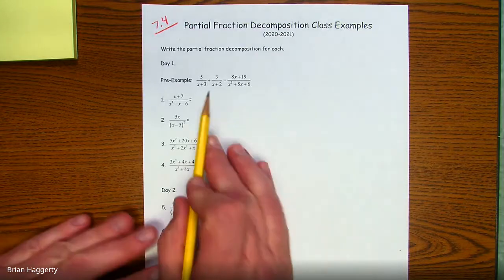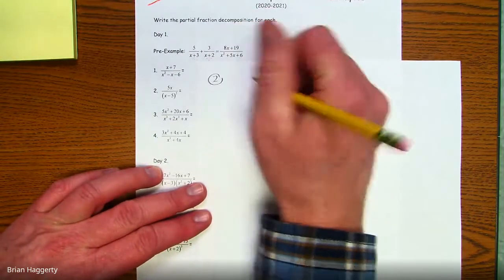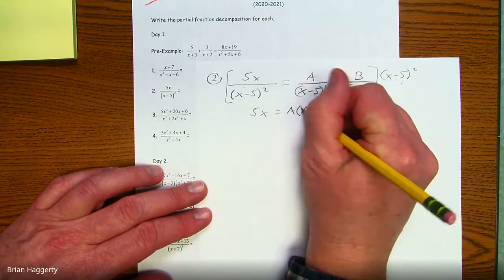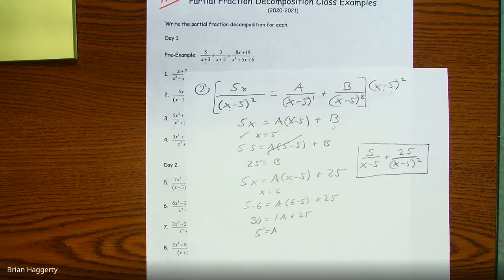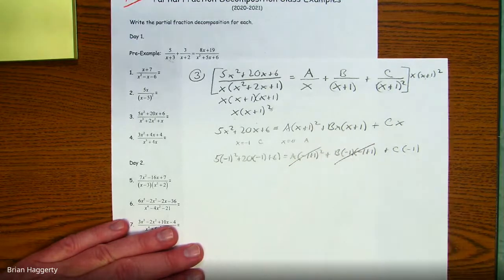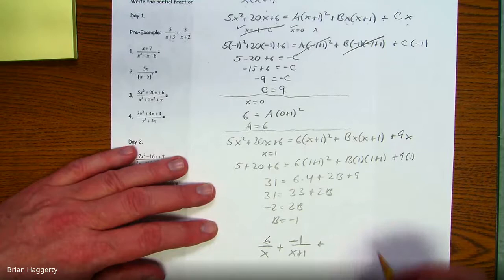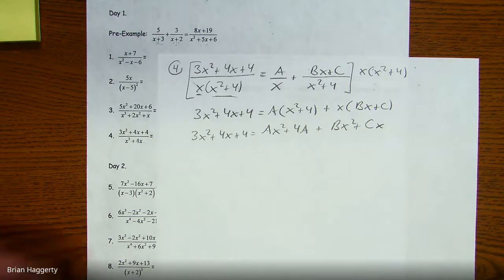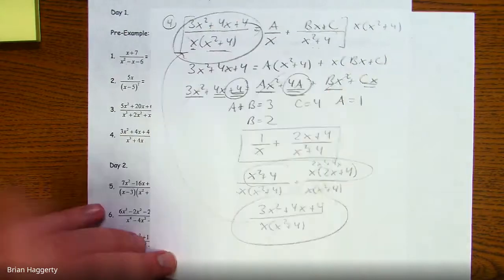HonTrig PartFract Day 1